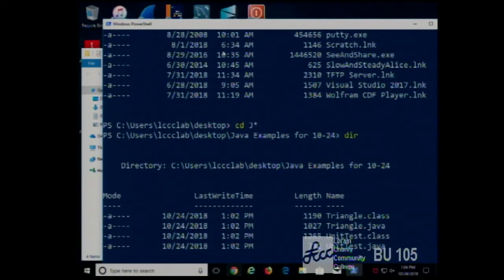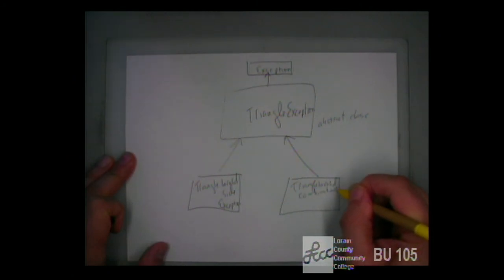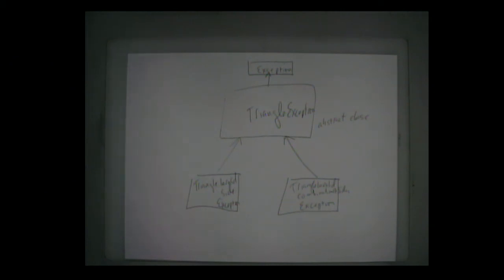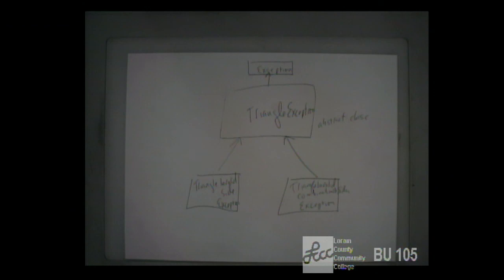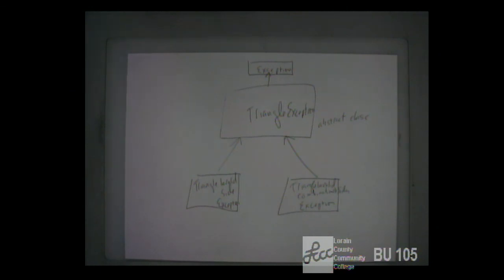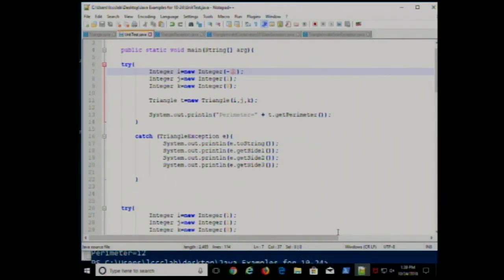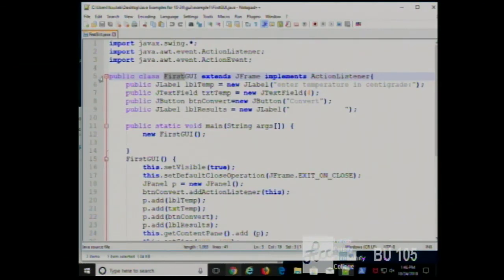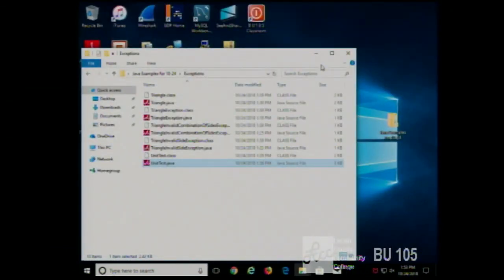CISS226 - Java- Fall 2018 - Week 10, Lecture 2 - October 24, 2018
Finish Exceptions, Start GUI